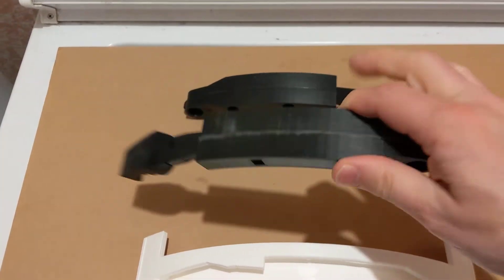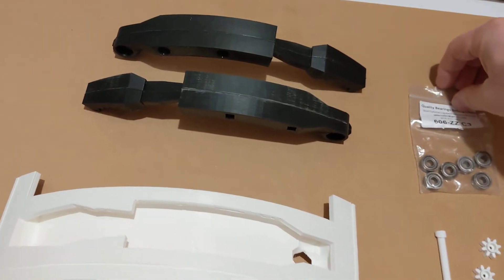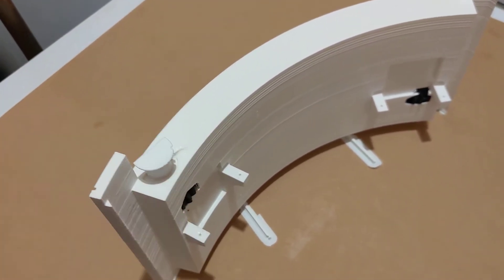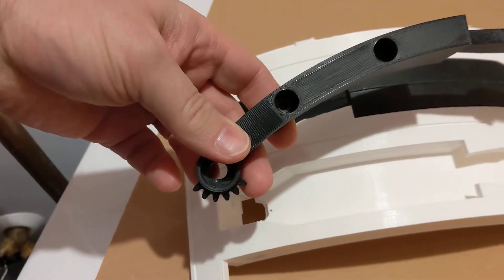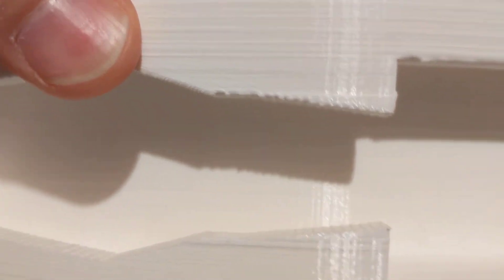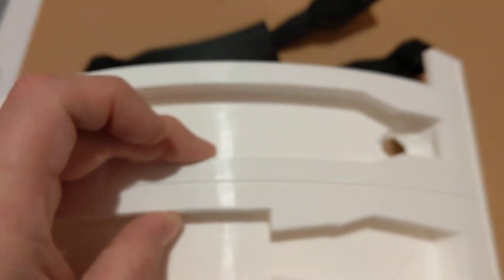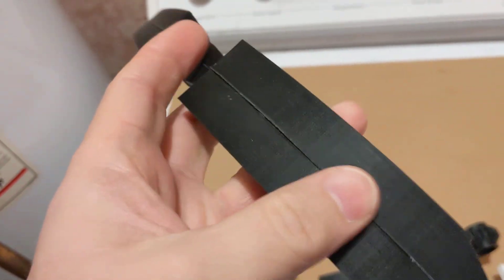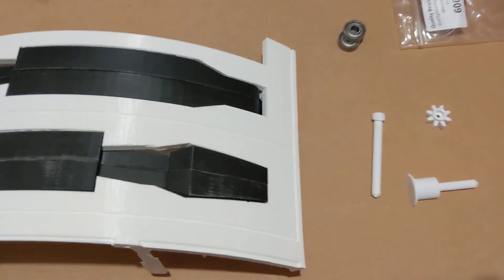3D Printed R2D2 - Part 34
Small update.  I glued together the utility arms.  I also gathered all the pieces necessary to mount them in the ring3 body panel.